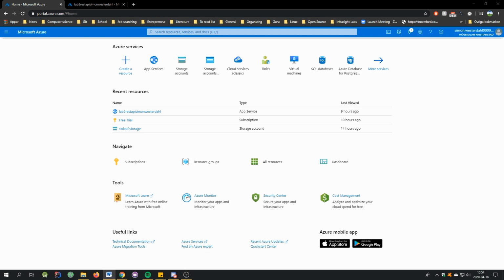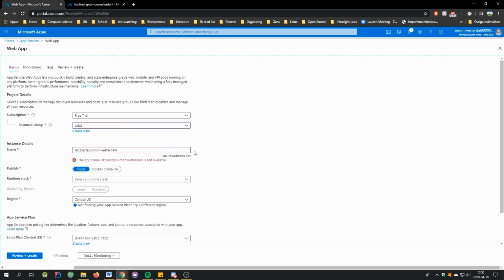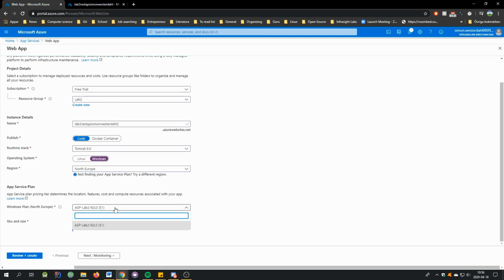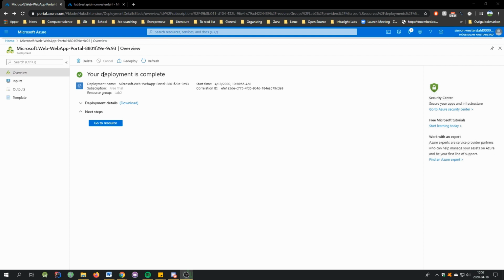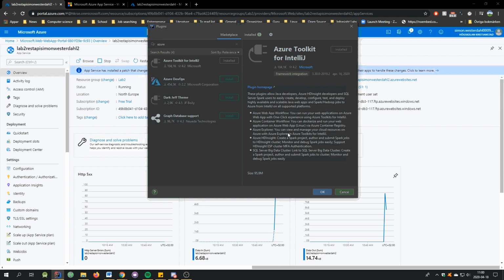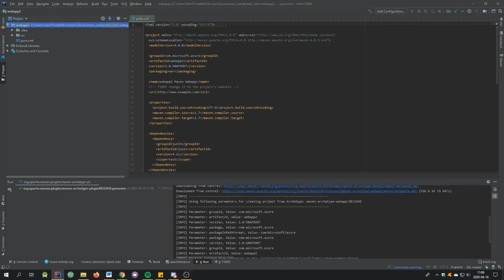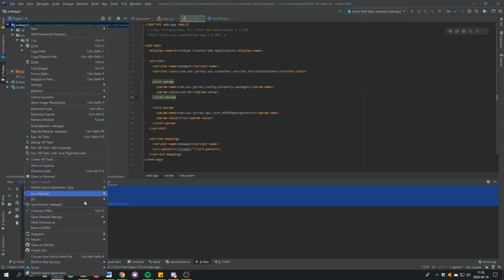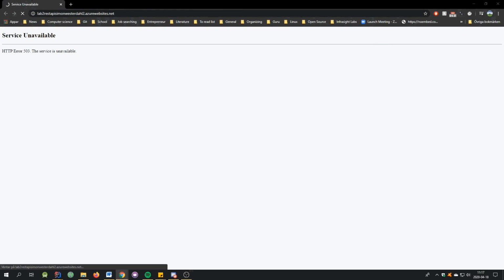Create and deploy a Tomcat Rest API service on Azure cloud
Azure toolkit documentation